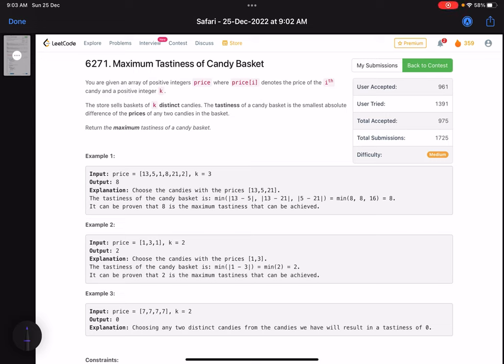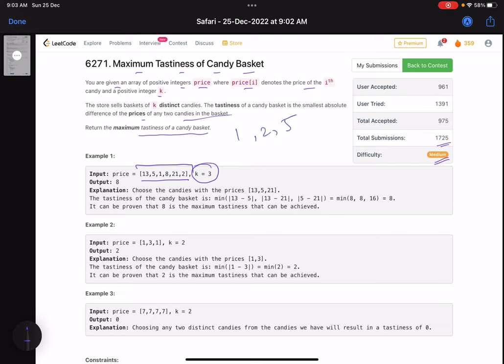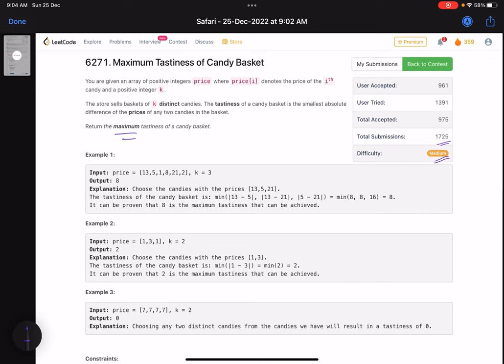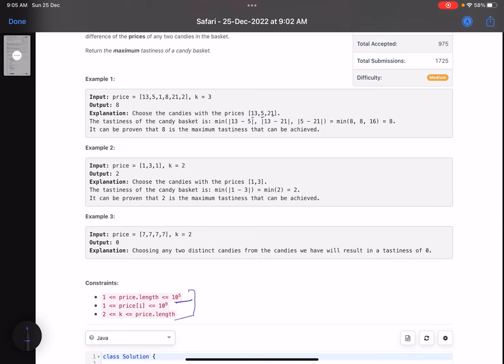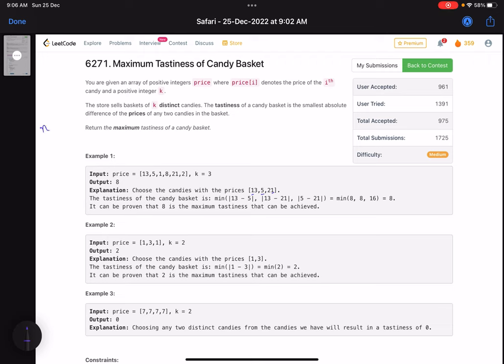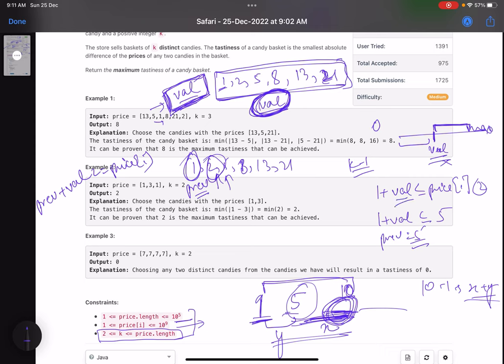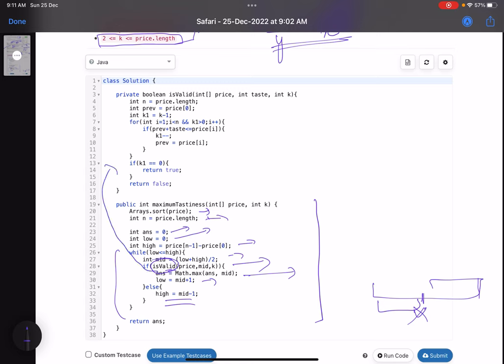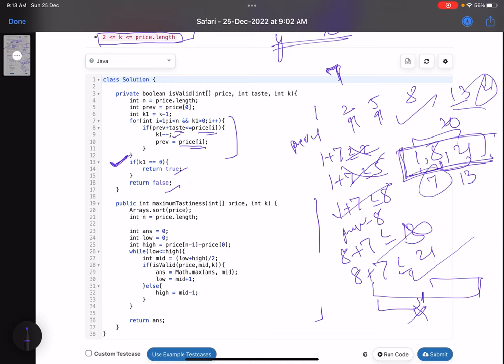Leetcode Weekly contest 325 - Medium - Maximum Tastiness of Candy Basket